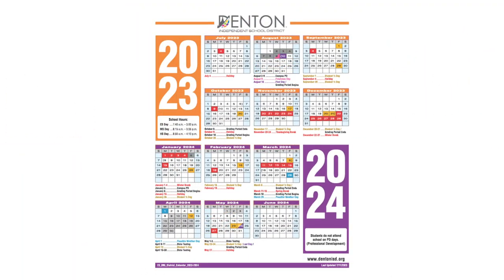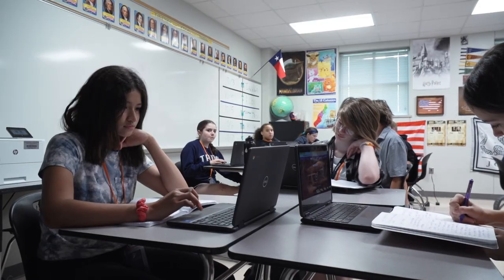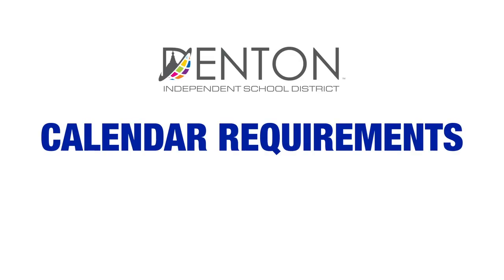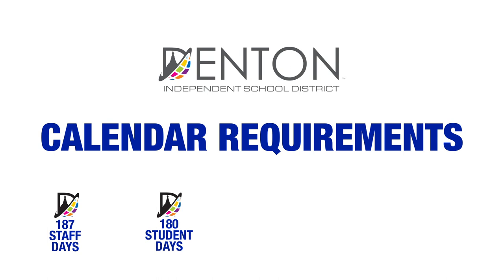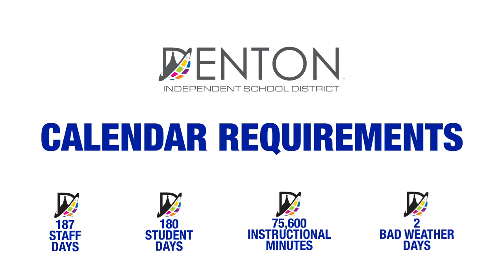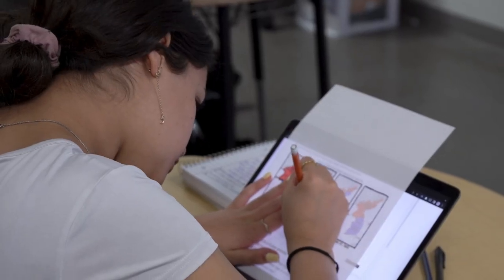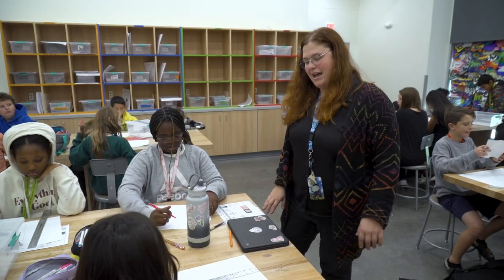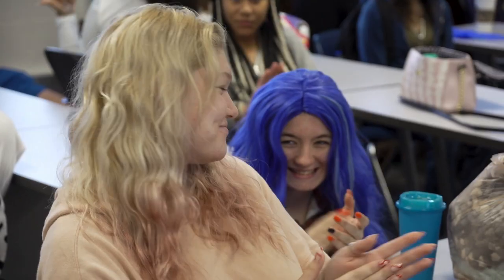2024 Calendar Video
This video explains what is involved in putting our calendar together.